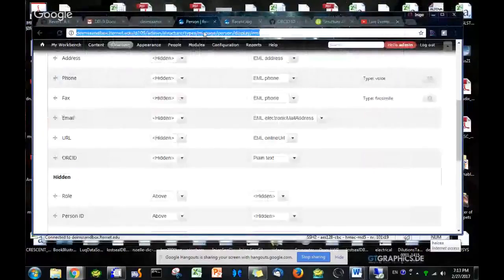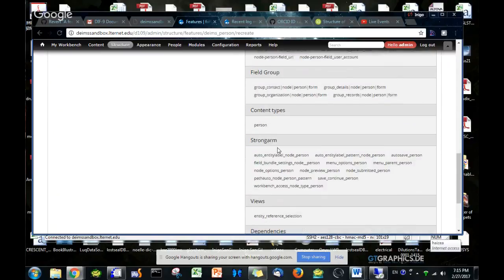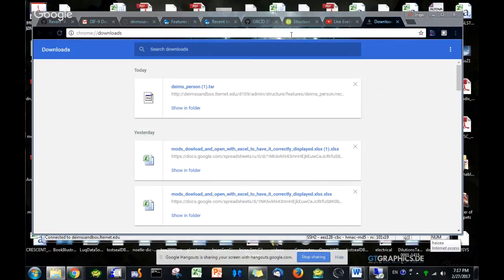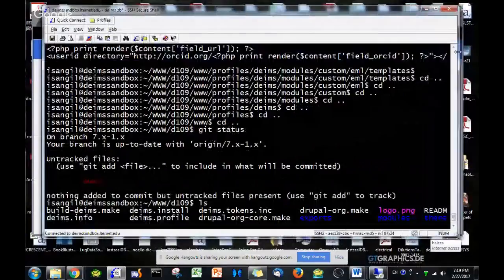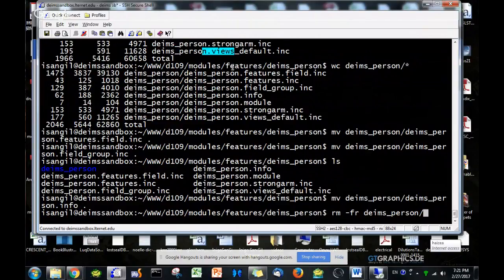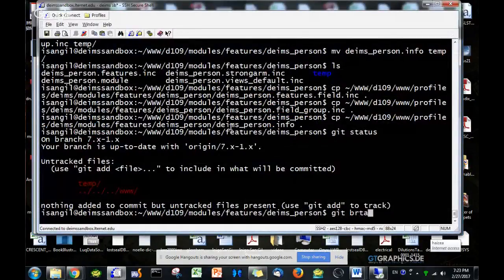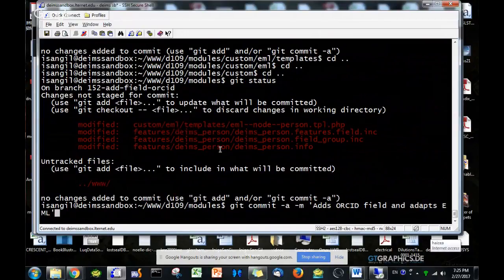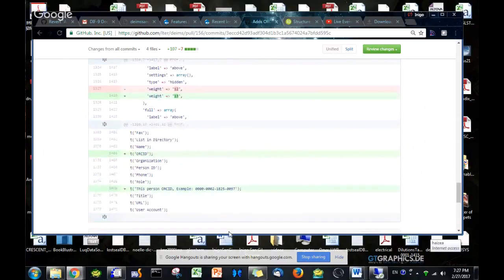DEIMS: Capturing changes in DEIMS using features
So you added a field to a DEIMS content type, you want to propose these changes for the benefit of the community. what is a good way to get these changes committed?  See this video to see the steps that you may do. Let's use the added field ORCID as example.